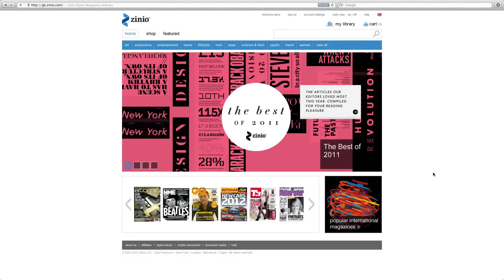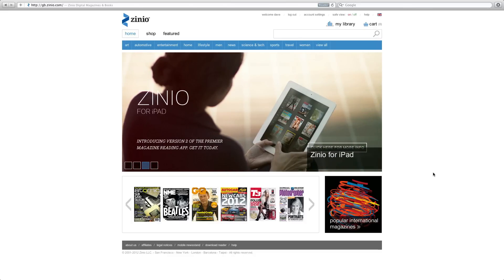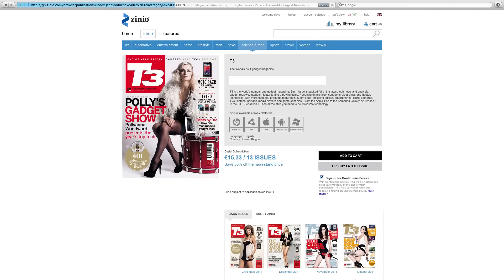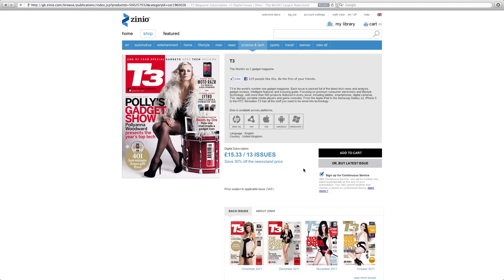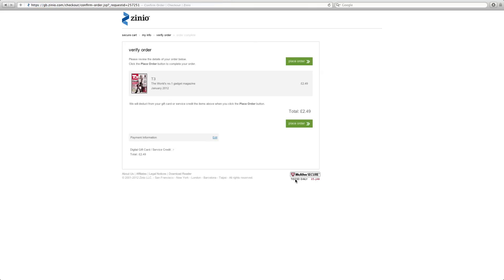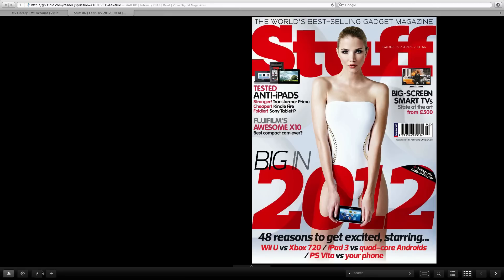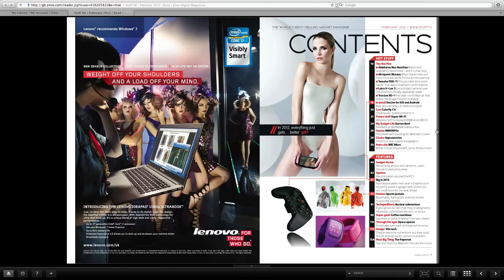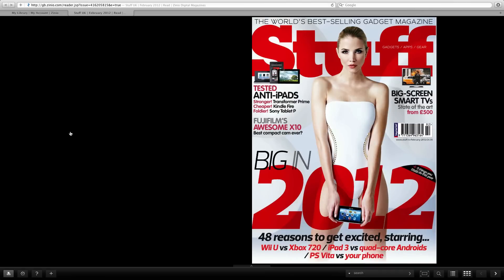Zinio on the Desktop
Zinio on the Desktop... check out my favourite way of reading magazines on my computer.